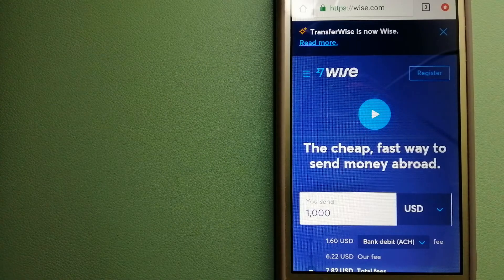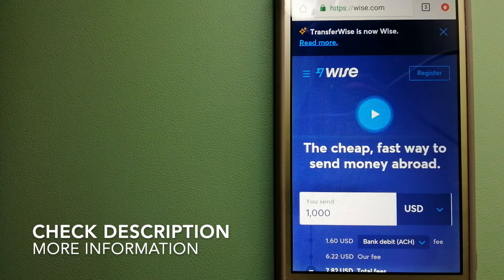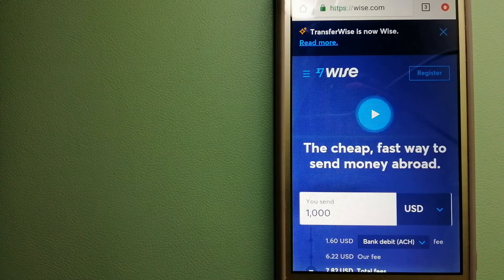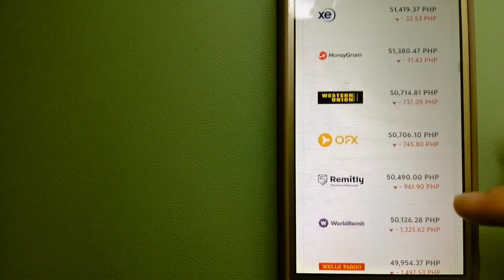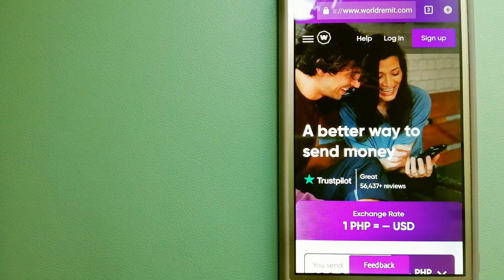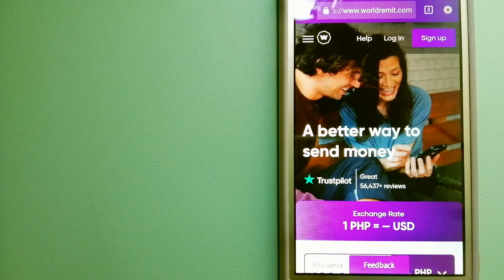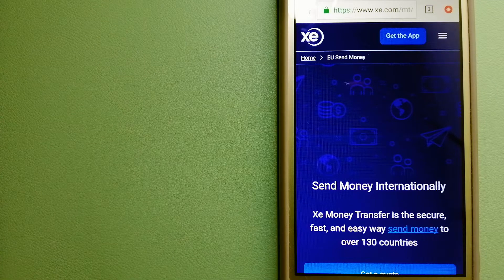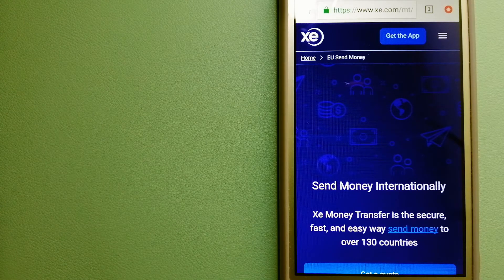🔴 How To Transfer Money Overseas From Italy to Haiti🔴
Haiti (/ˈheɪti/ (audio speaker iconlisten); French: Haïti [a.iti]; Haitian Creole: Ayiti [ajiti]), officially the Republic of Haiti (French: République d'Haïti; Haitian Creole: Repiblik d Ayiti),[11] and formerly known as Hayti,[note 1] is a country located on the island of Hispaniola in the Greater Antilles archipelago of the Caribbean Sea, to the east of Cuba and Jamaica and south of The Bahamas and the Turks and Caicos Islands.